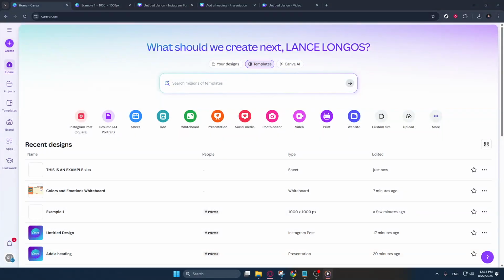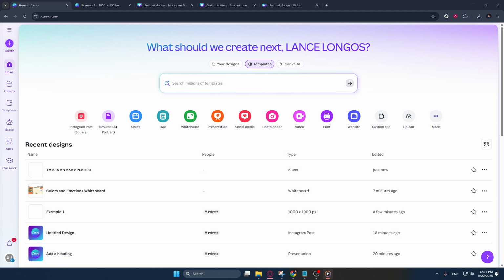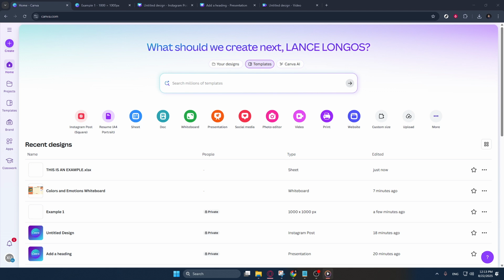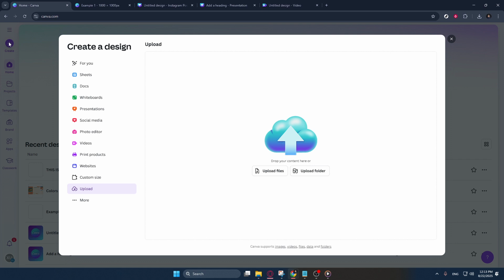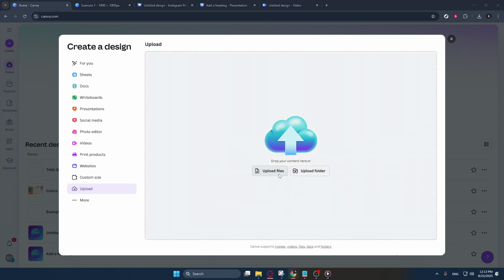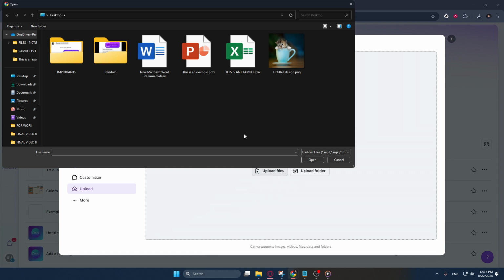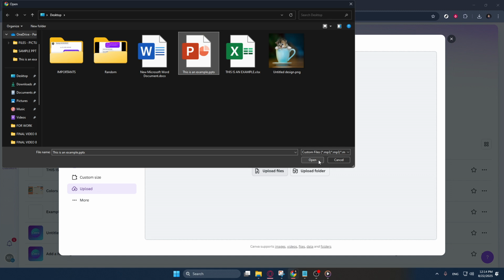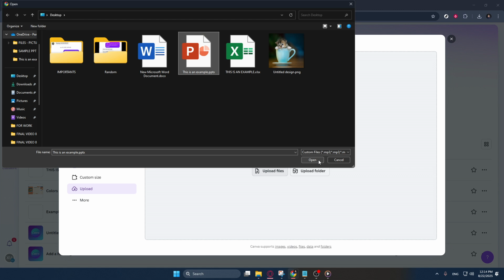How To Upload Your PowerPoint Presentation To Canva Import PowerPoint Slides Into Canva [2026 Guide]